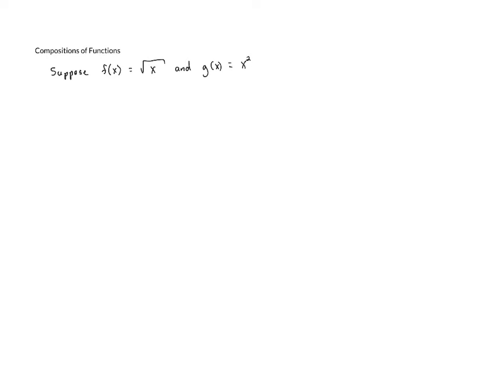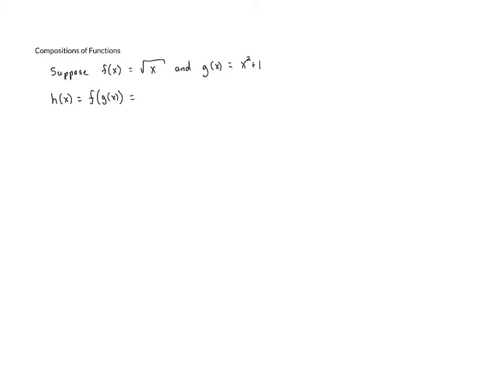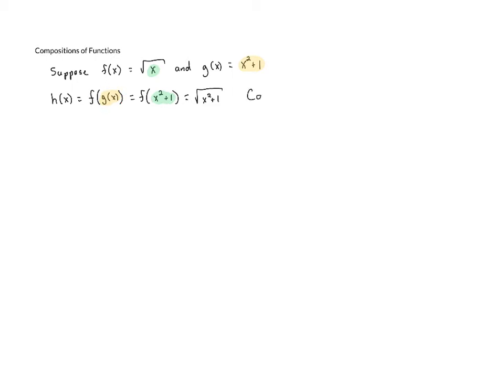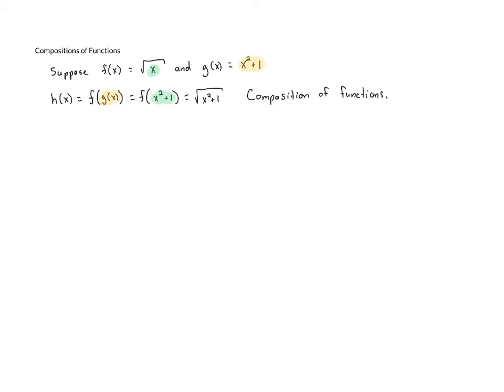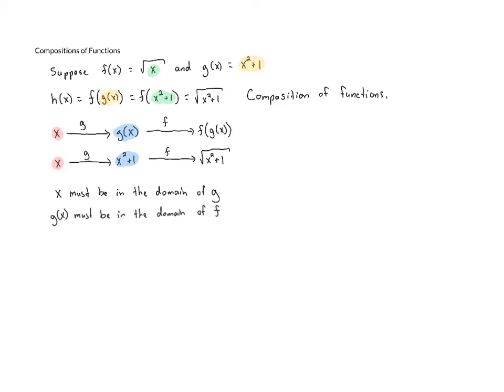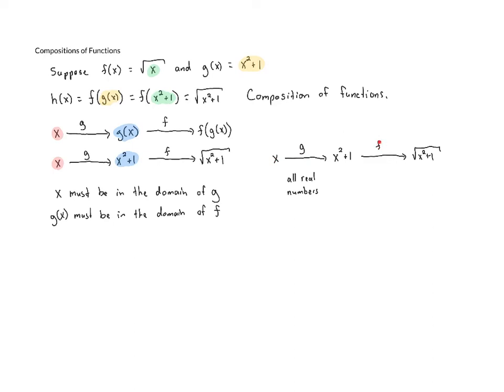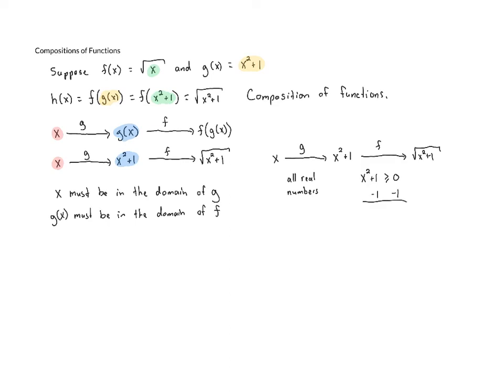M9090SN37 - Compositions of Functions (Part 1)